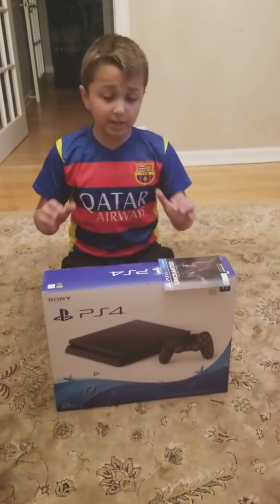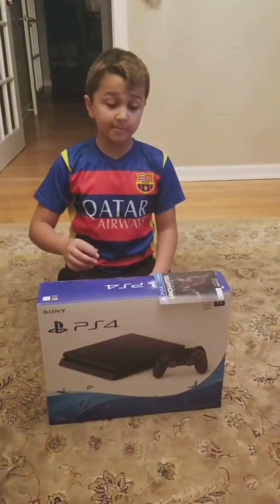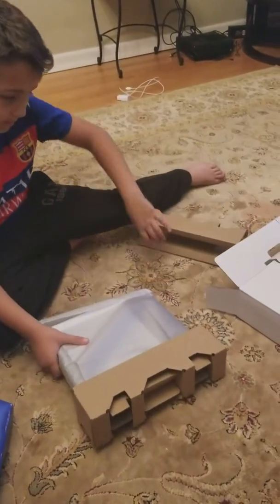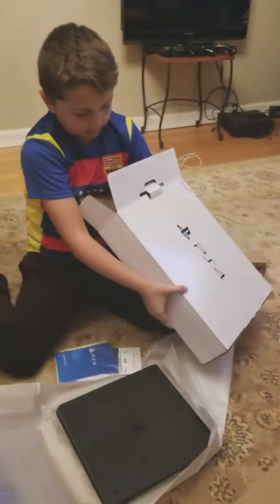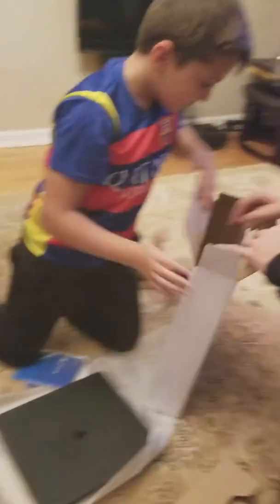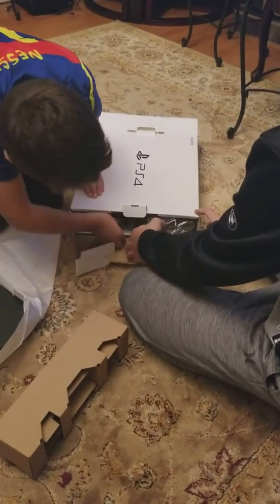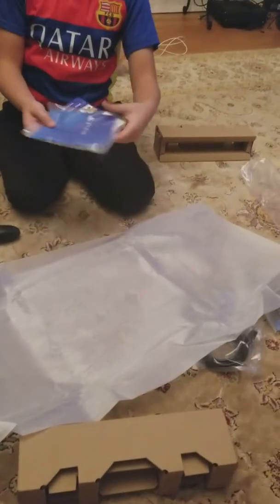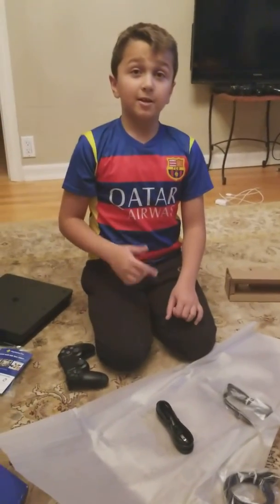Ps4 1TB Unboxing BLACK FRIDAY BUY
Welcome back and in this video, we unbox a brand-new ps4 1tb slim that we got on Friday.